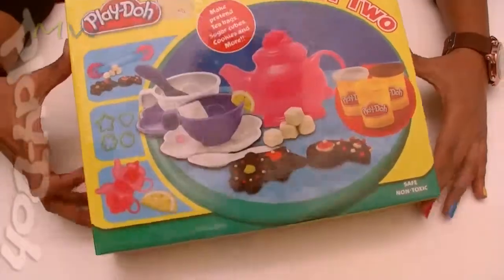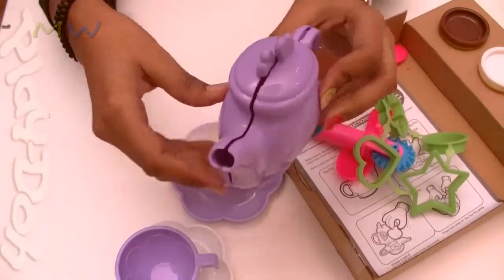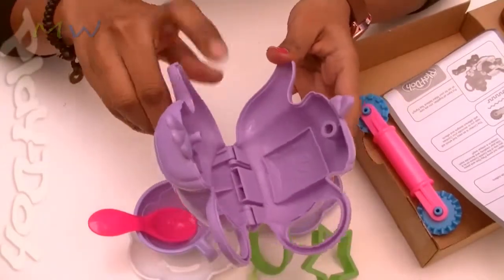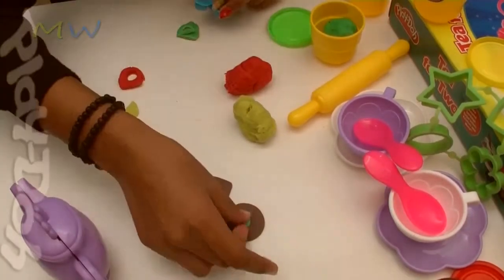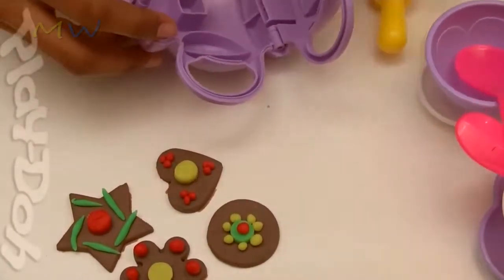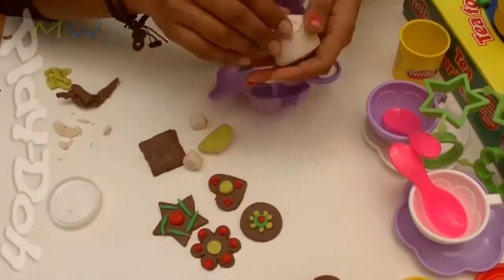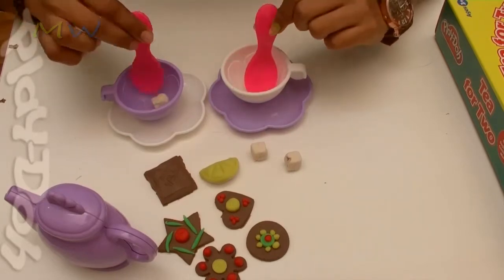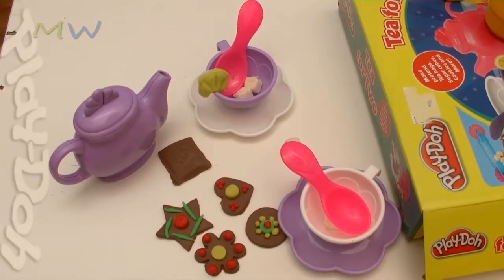Magical Tea Party Using Play Doh Tea for Two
Watch Magical Tea Party Using Play Doh Tea for Two

 Here video  shows about Play Doh Magical  tea party for two. We have more videos like kids Nursery rhymes, Play doh game videos, play doh videos,Educational videos, and etc.

In this video we are using play doh  tea for two,it has molds,shapes,impressions,various colors of playdohs,tea pots,spoons,saucers, start tea party using instruction book let,
kids using your playdoh tea set,you make own tea .